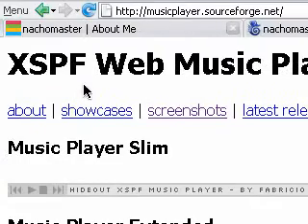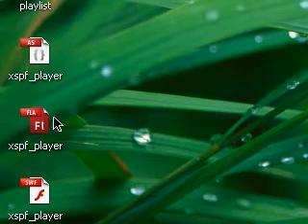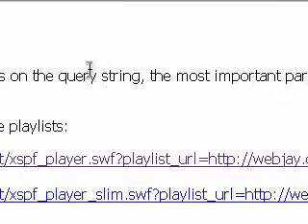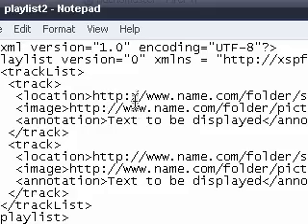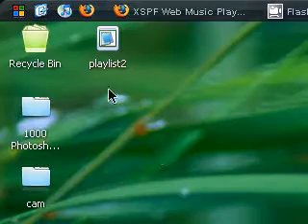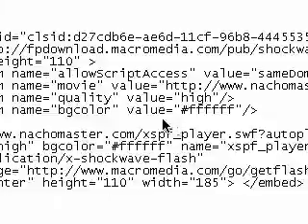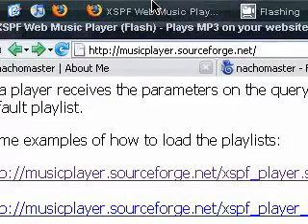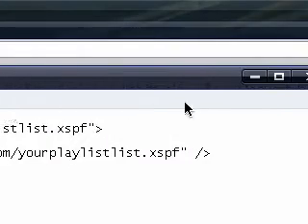How To Install XSPF Web Music Player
How To Install XSPF Web Music Player in a few easy steps.

playlist.xspf help file! Now uploaded since it's down on sourceforge.

The link is on the bottom ;)